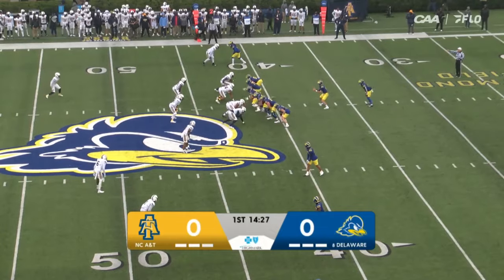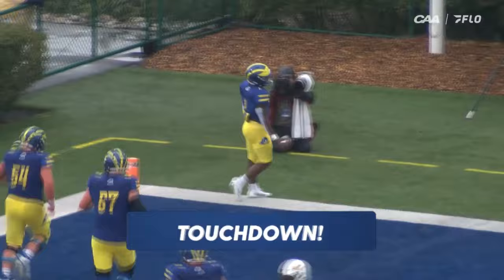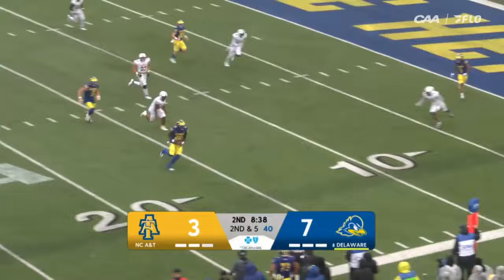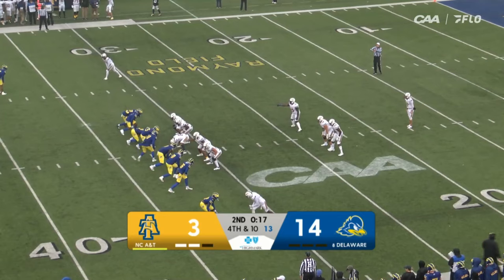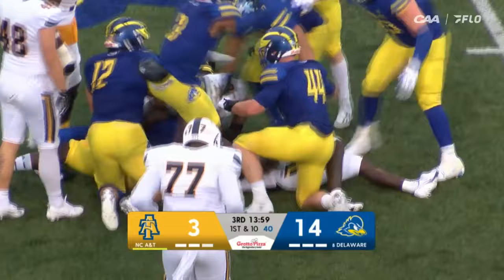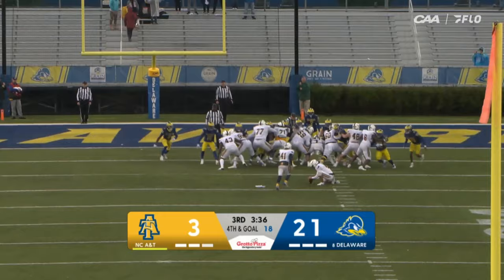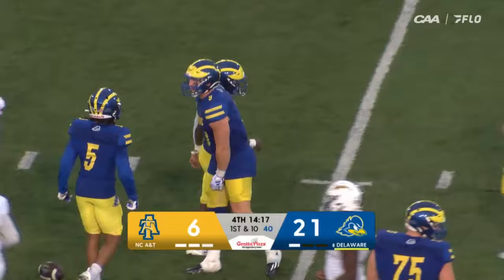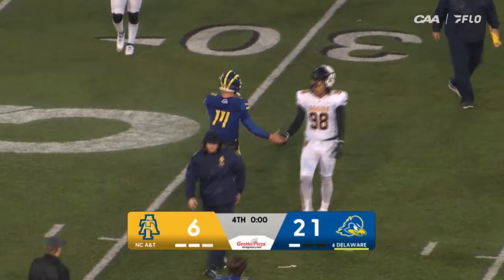Highlights: N.C. A&T vs. Delaware | 2023 CAA Football